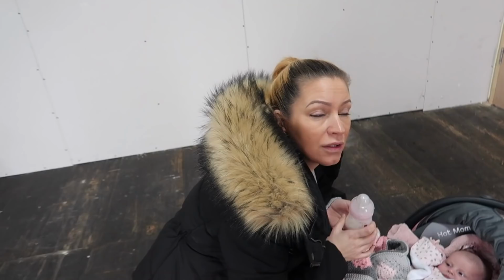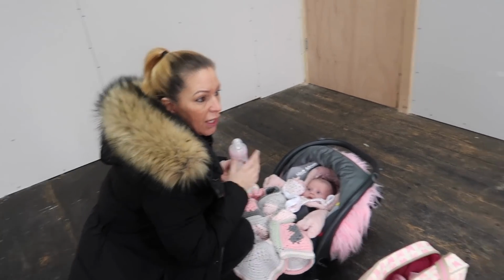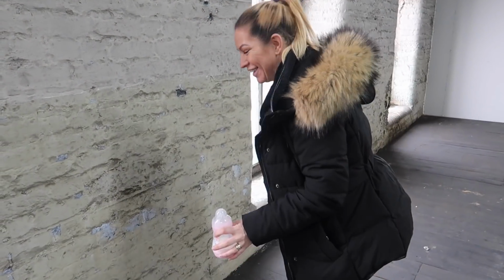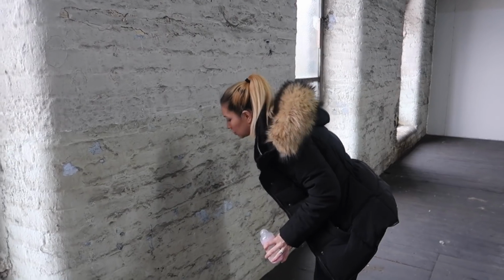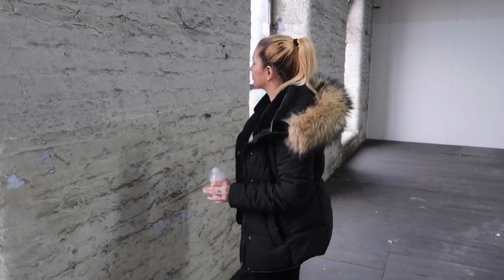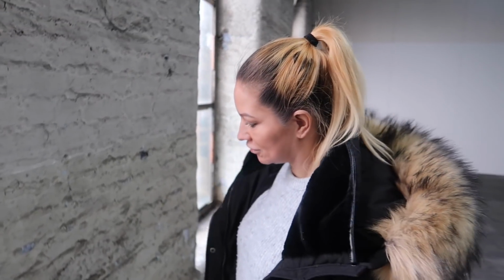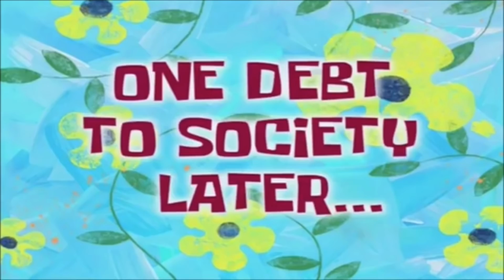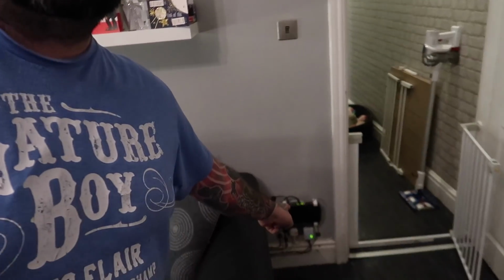SARAH HAD TO MAKE A TOUGH DECISION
SARAH HAD TO MAKE A TOUGH DECISION, AFTER VIEWING HER NEW STUDIO ONCE AGAIN WE CHANGED OUR MIND..HEALTH AND SAFETY MATTERS

Mr & Mrs Ravenscroft OL5 9BG  (R Family) Youtube 323
WOODEND MILL MOSSLEY
MANCHESTER
LANCASHIRE
OL5 9RR ⭐️

👉🏻MASON STOKES

These VLOGS are the way we want to do them and a peek into what's to come from "R" Channel!

We go Live on Youtube every Wednesday and Sunday!

• R Gear List •
Vlog Camera •
2nd Vlog Camera •
Vlog Tripod •
Big Tripod •
Big Camera •
Big Drone •
Other Big Drone •
Small Drone •